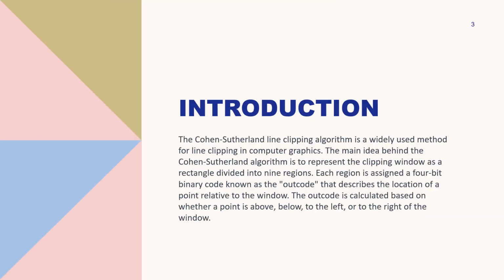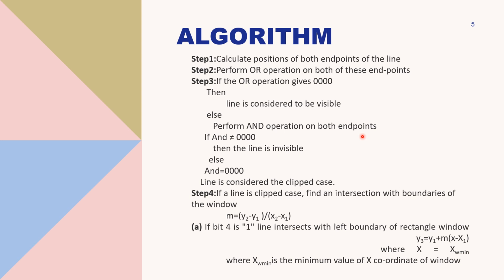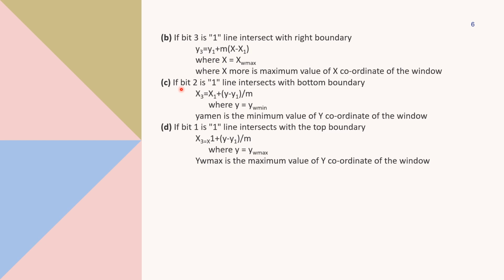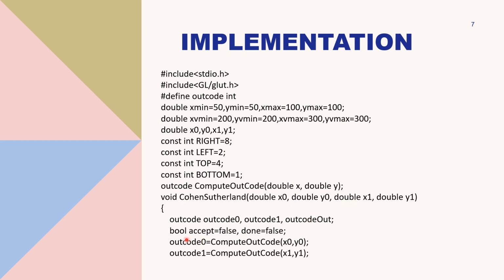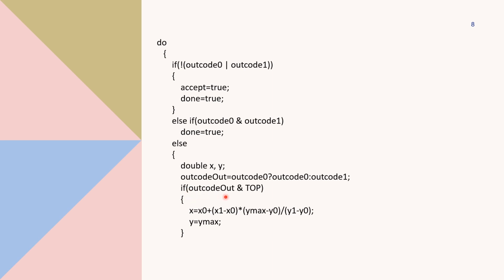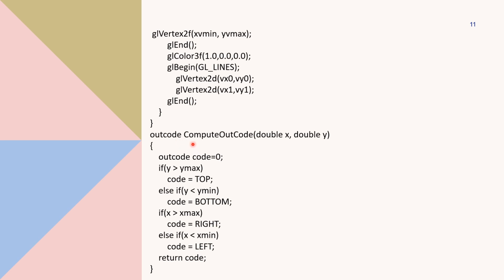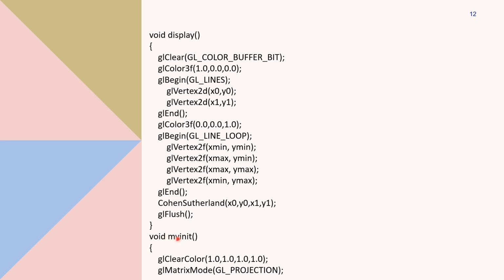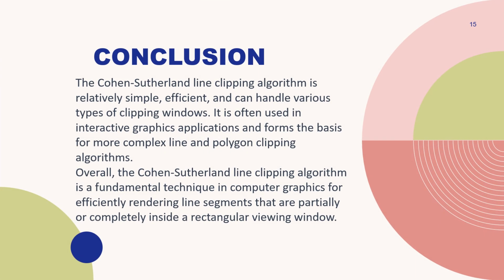16 July 2023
It is a seminar of Computer Graphics and Visualization on Cohen-Sutherland Line Clipping Algorithm